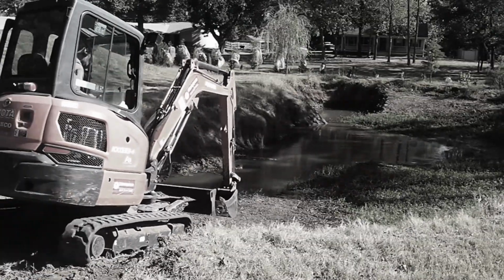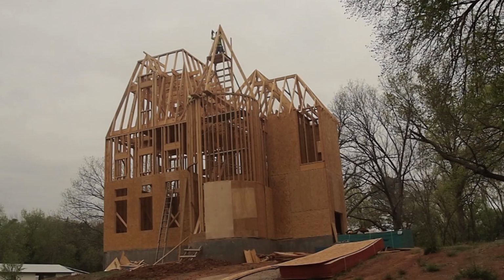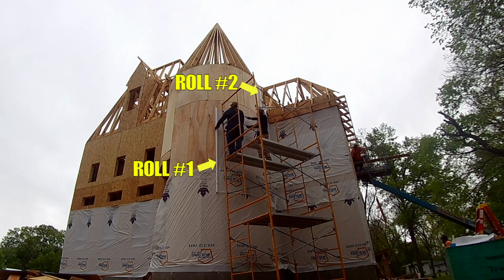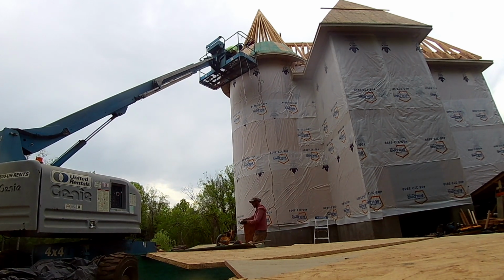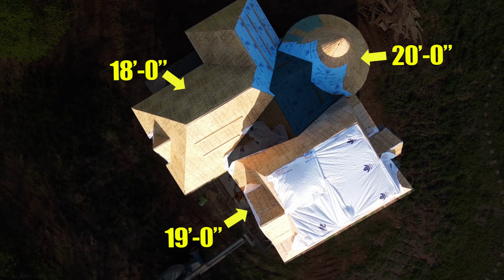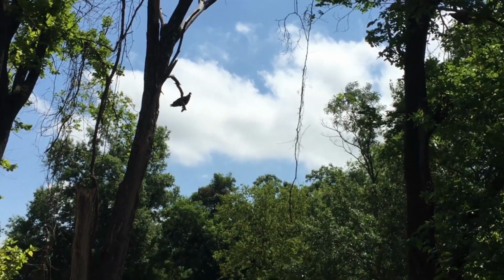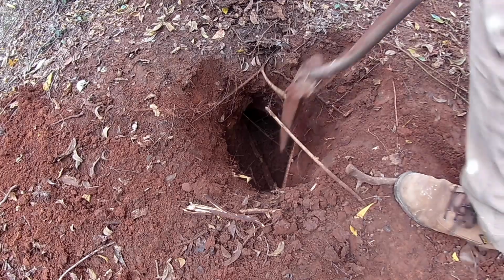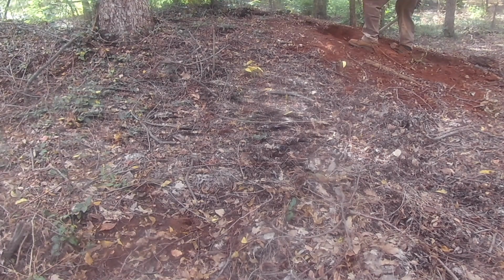I found a weird hole in the ground - Building a cone roof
If you are here to see the cone-shaped roof, fast forward to 1:18.
In this video, we frame a complicated roof that includes a 50:12 pitch roof, a cone shape, and a hip roof that all collide together.
We also add sheathing to this same roof.
And I explore a weird hole near the property.

Rain problems 0:00-0:51
Framing main roof  0:52-1:17
Framing Cone 1:18-1:51
Framing tricky stair parts 1:51-2:32
House Wrap and Miscellaneous framing  2:33-3:35
Sheathing complex roof 3:35-5:10
How to build a complicated roof  5:11-6:01
Weird things on the property 6:02-10:36

ADVERTISEMENTS:  YT recently changed their policies and now puts advertisements on small, unmonetized accounts like mine, keeping 100% of the revenue for themselves.  I spent over 100 hours editing this video.  And far more than that recording the actual work.  I am no longer allowed to turn off the ads.  Do not feel obligated to watch them.

Sergei Prokofiev -Battle on the Ice
Tea (Chinese Dance) - The Nutcracker Suite
Sergei Prokofiev - Dance of the Knights